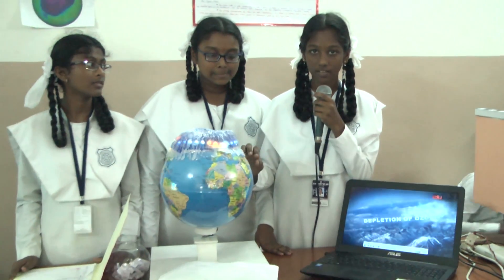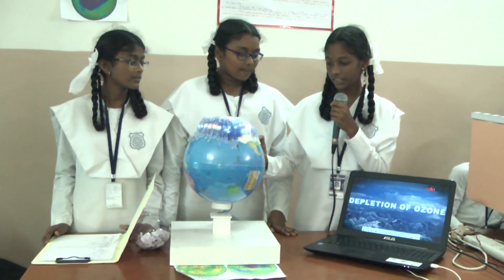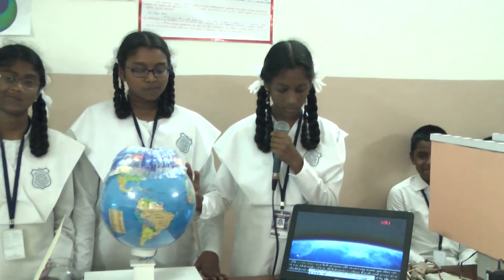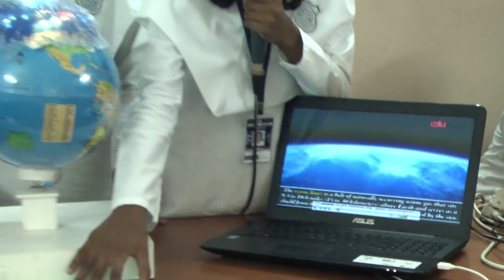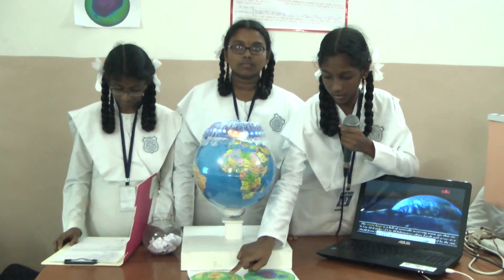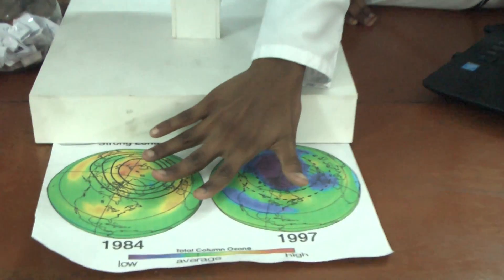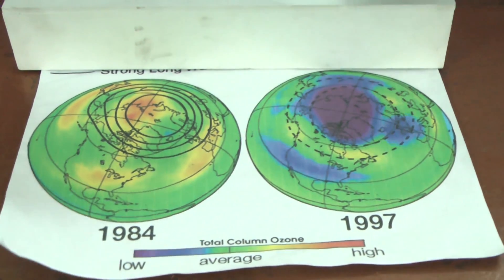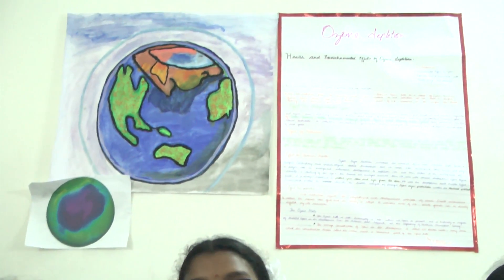9003 The Ozone Depletion